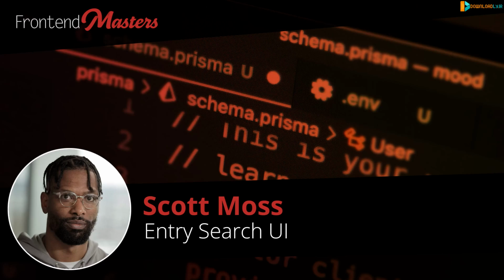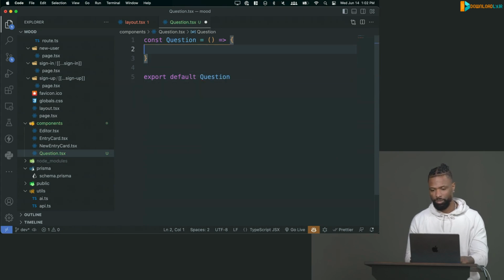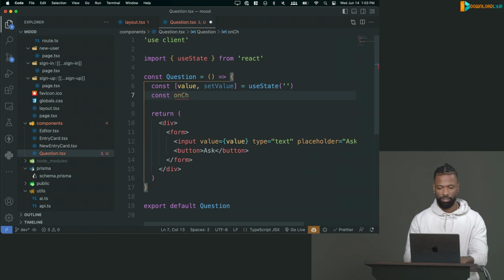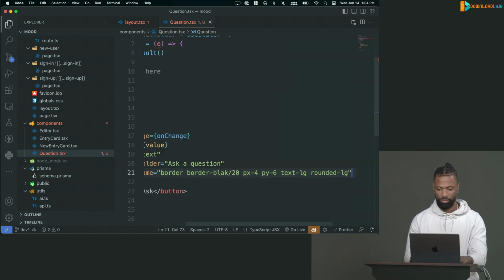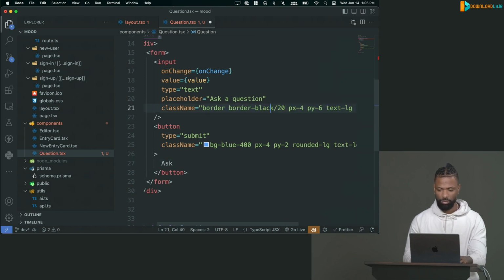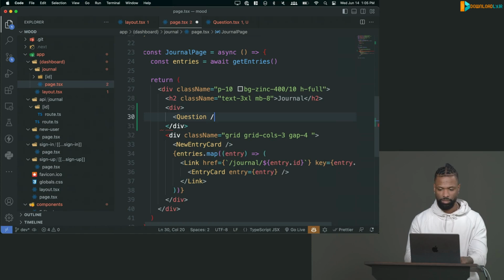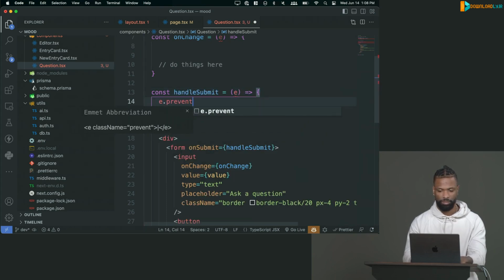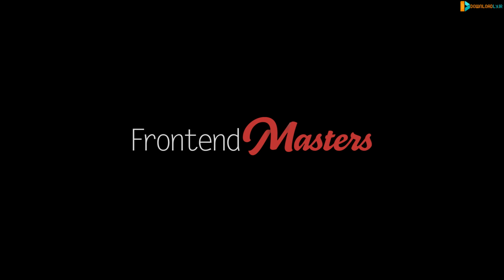37 Entry Search UI